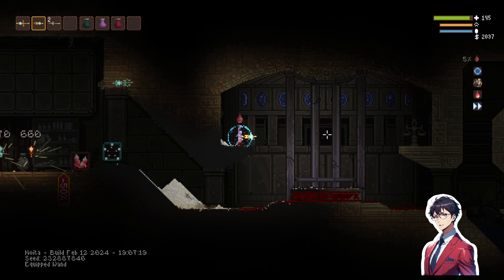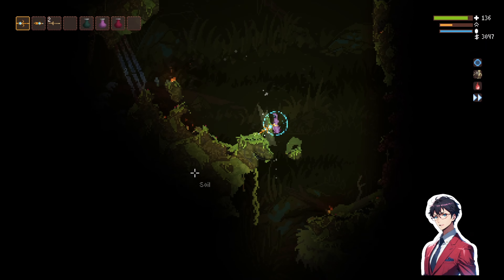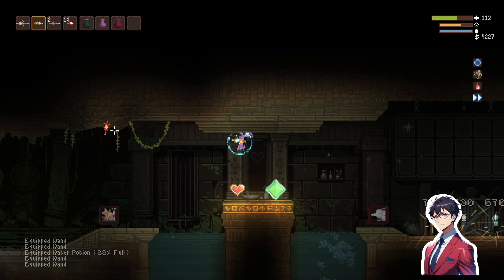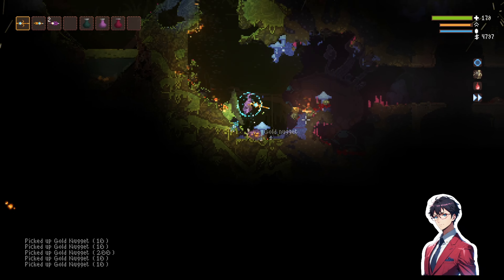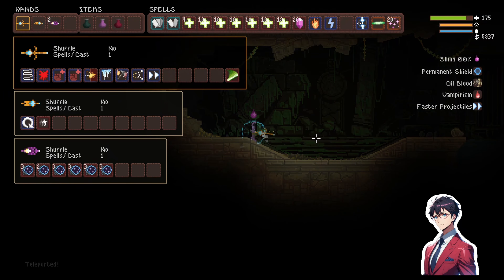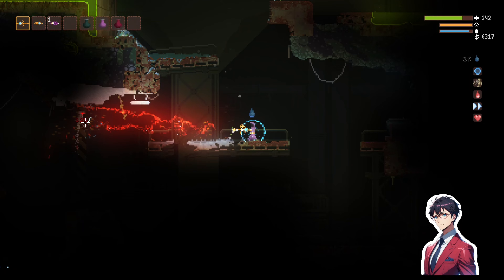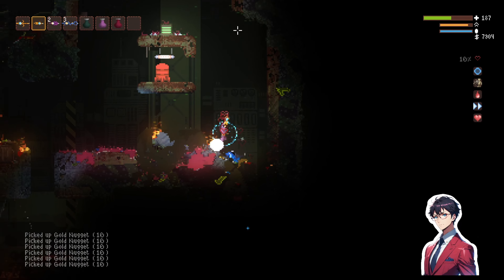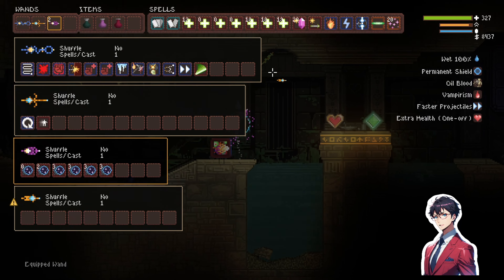I've ANGERED the GODS | Noita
//ATTENTION AGENTS//

The main goal will be to attempt to see and do everything Noita has to offer. I've played enough to get my head around the core concept of the game but for the lack of a better word, I suck, so enjoy!

//MESSAGED CLOSED//

Noita is a magical action rogue-lite set in a world where every pixel is physically simulated. Fight, explore, melt, burn, freeze, and evaporate your way through the procedurally generated world using wands you've created yourself.

Noita is inspired by underground classics such as Liero, falling sand games, and modern roguelike-likes, -lites and -lite-like-lites.

The game is being developed by the creators of "Crayon Physics Deluxe", "The Swapper", "Environmental Station Alpha", and "Baba Is You".